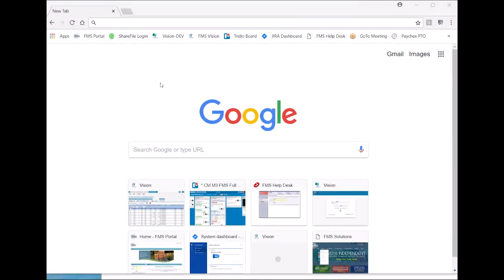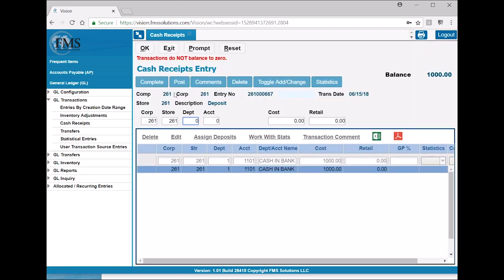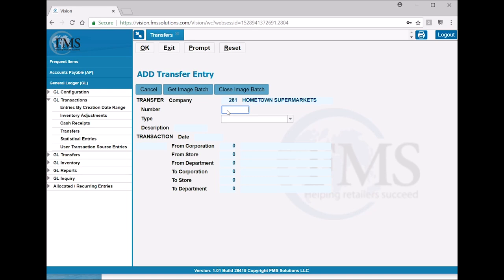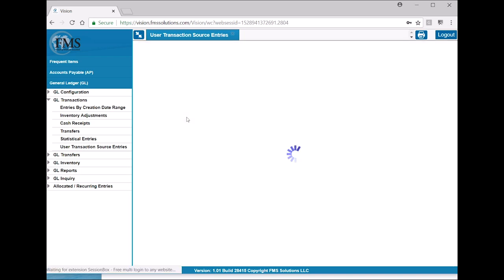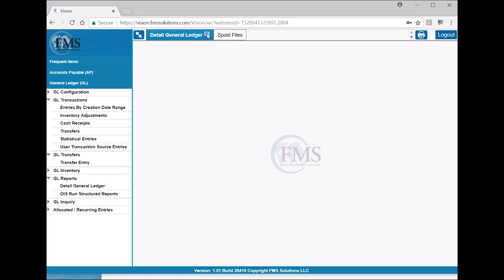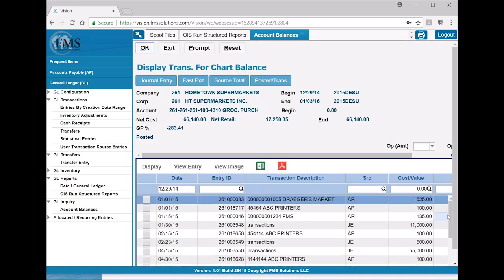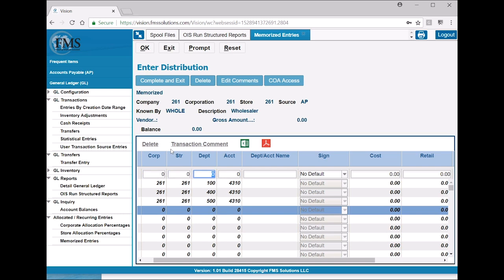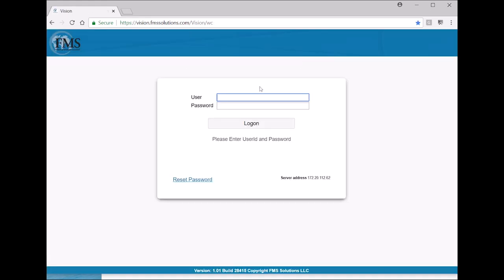FMS Vision Suite General Ledger